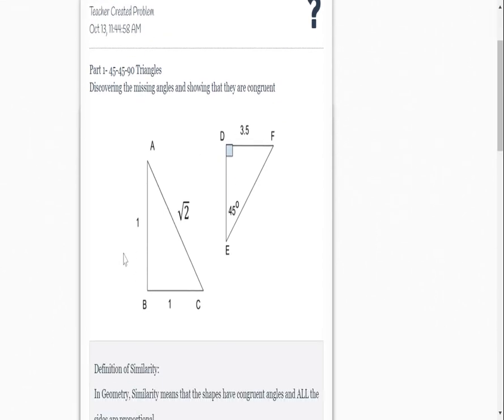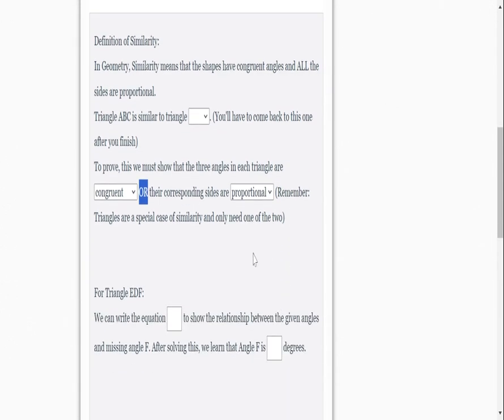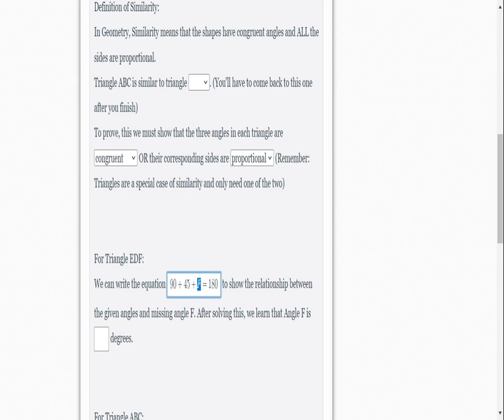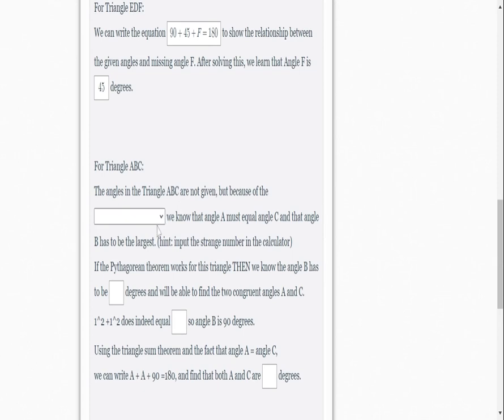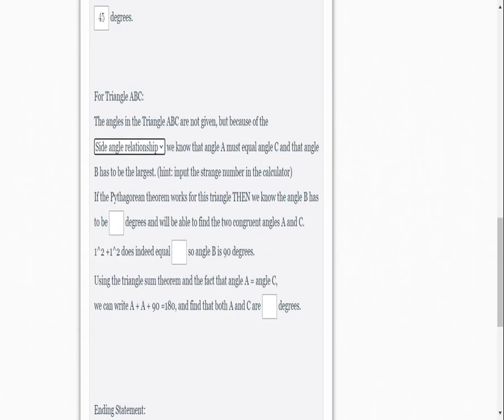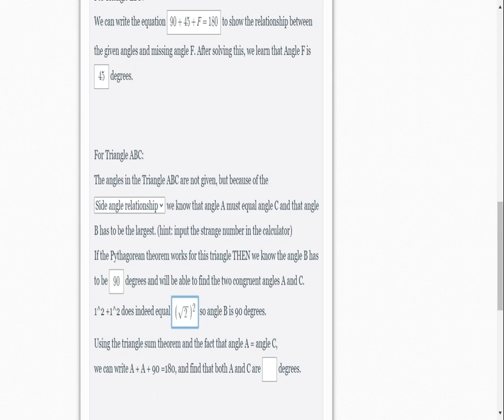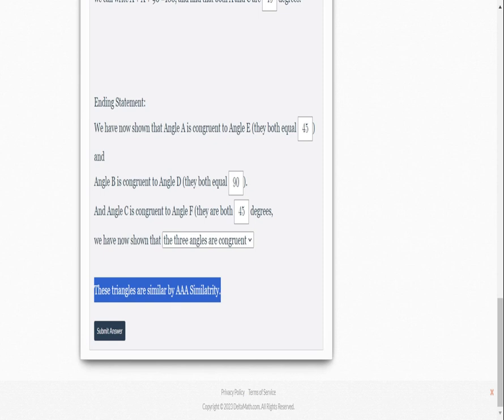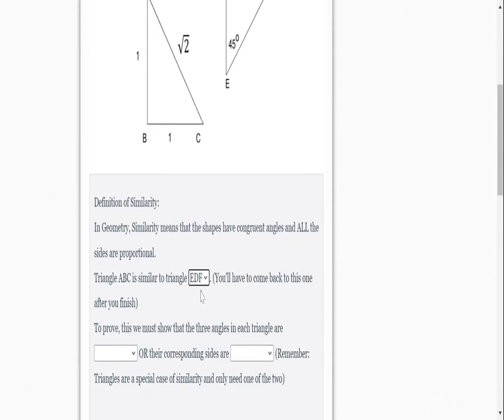45 45 90 Similar Triangles AAA